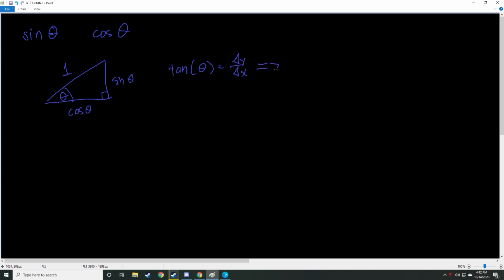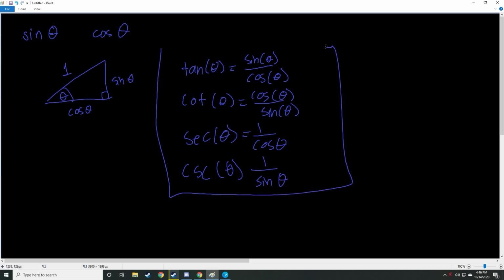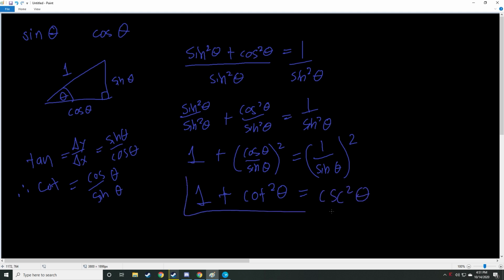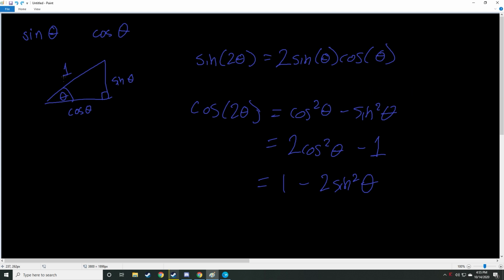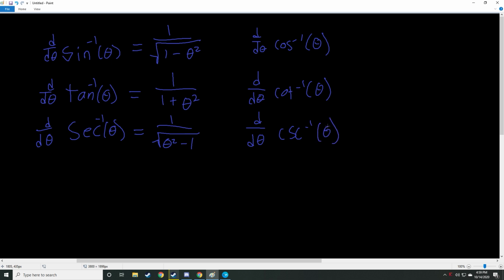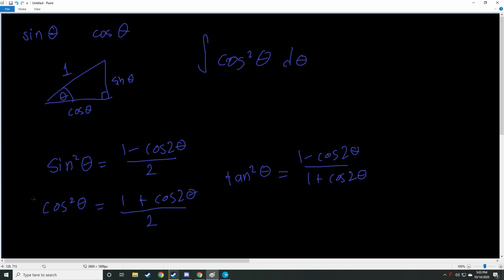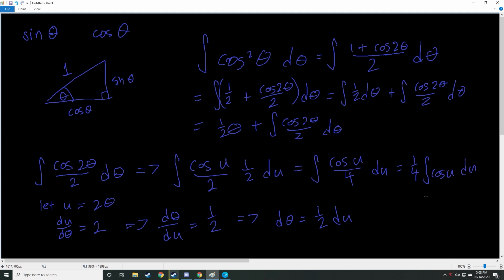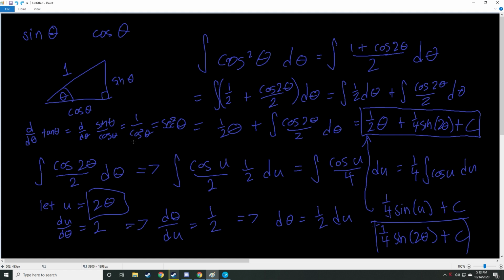PHYS 20 - Extra Trig Review